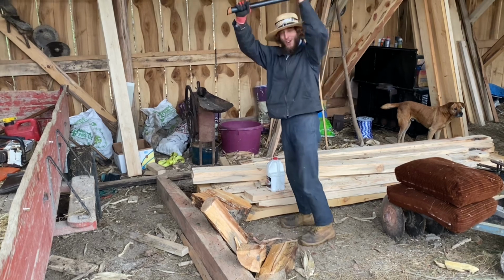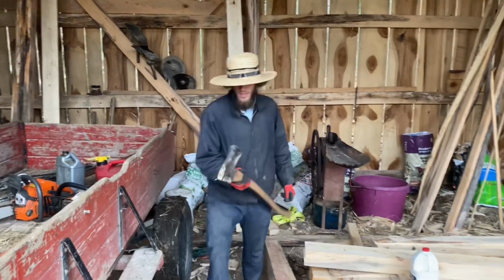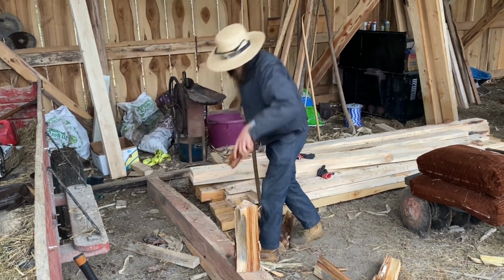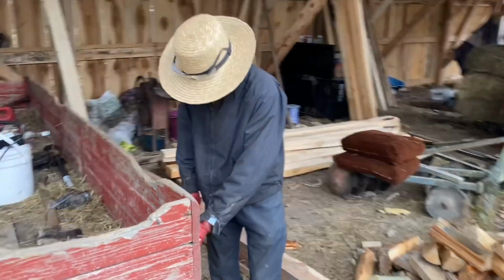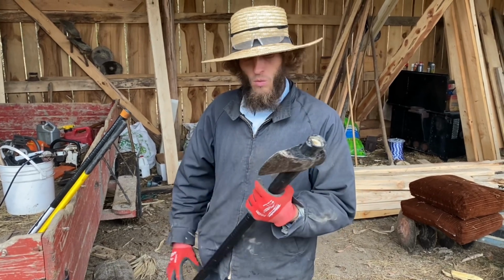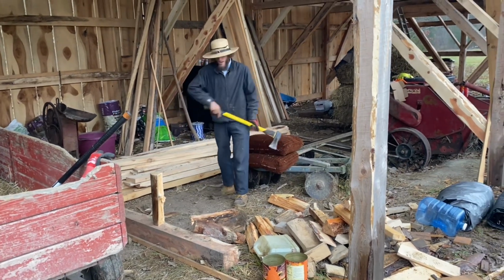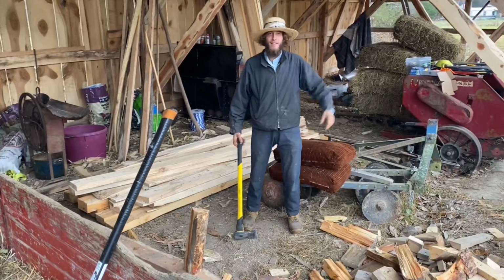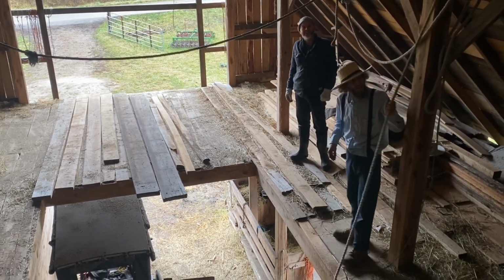Homesteading: Splitting Wood for Beginners | Titus Morris | 12.17.23